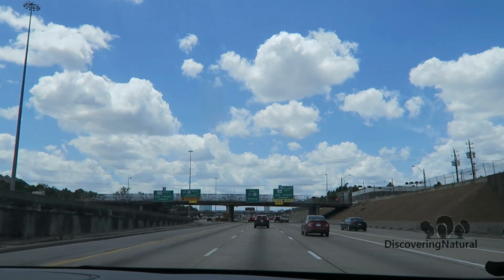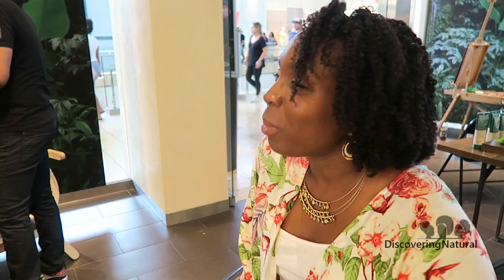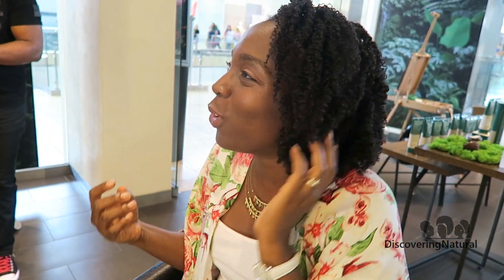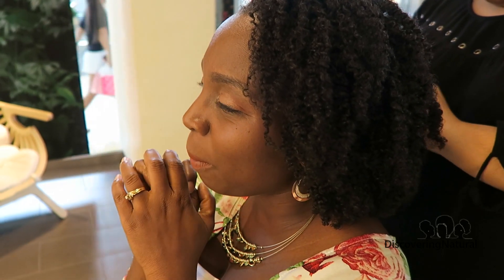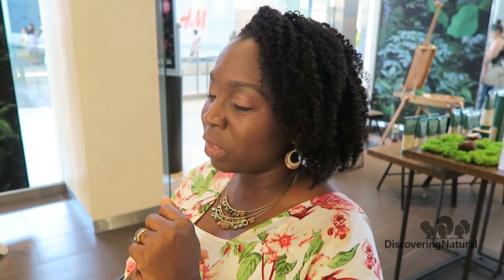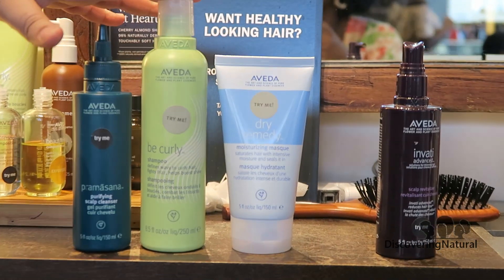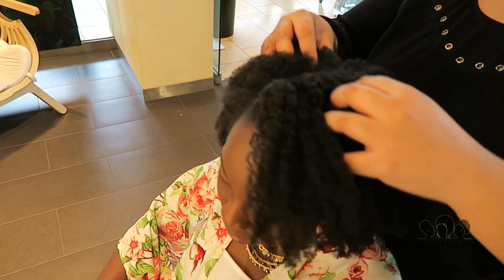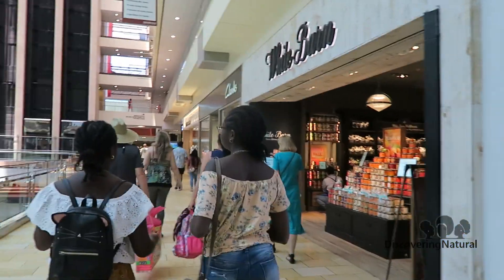I Got a Scalp Analysis Done at Aveda | DiscoveringNatural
I decided to go to Aveda to get my scalp analyzed and check. You should definitely try Aveda Scalp Analysis for signs of hair loss, alopecia and get some scalp care

Products shown
Aveda Pramasana Purifying Scalp Cleanser
Aveda Invati Advanced Scalp Revitalizer
Aveda Brilliant Retexturizing Gel